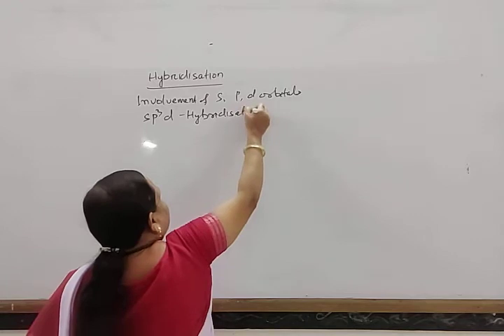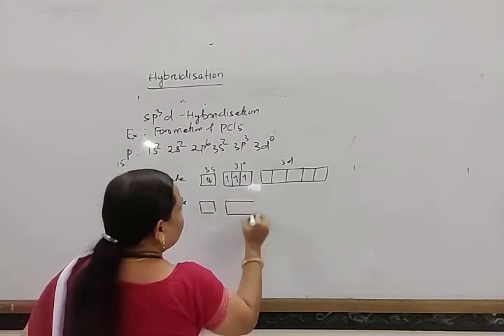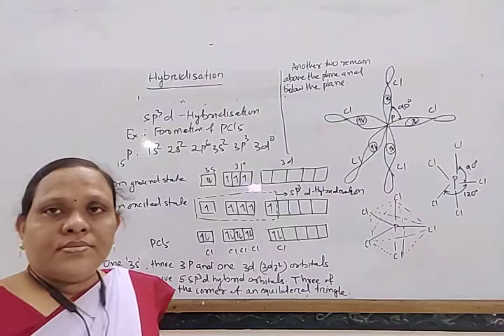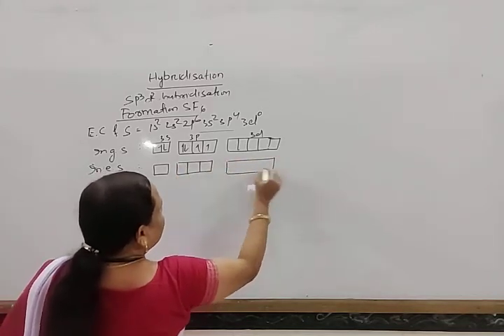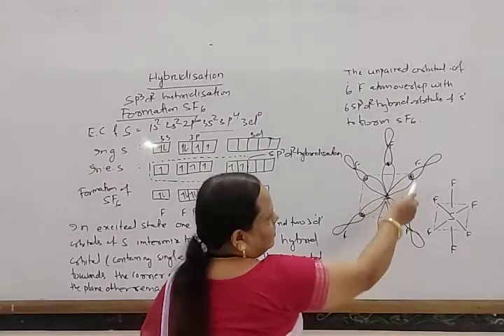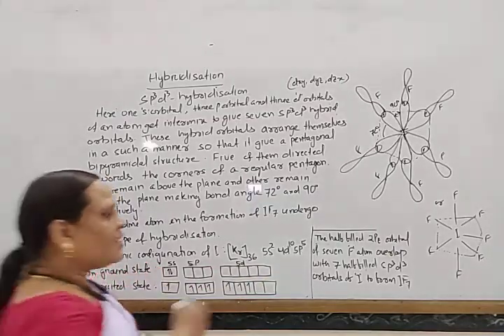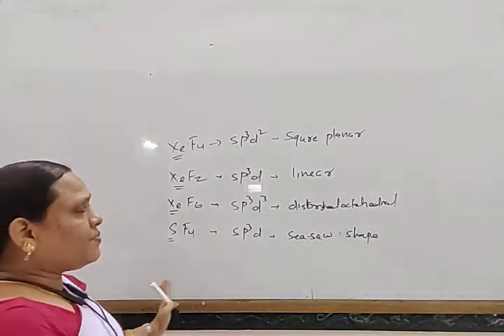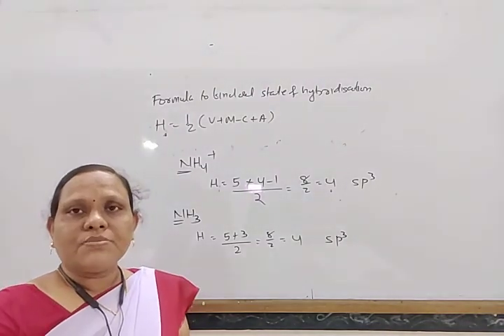Chemical bonding 7